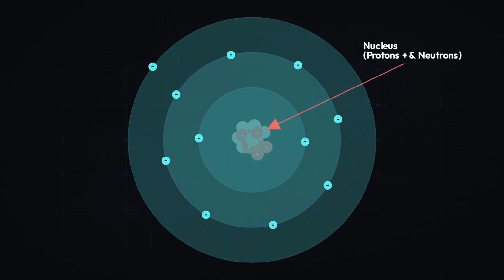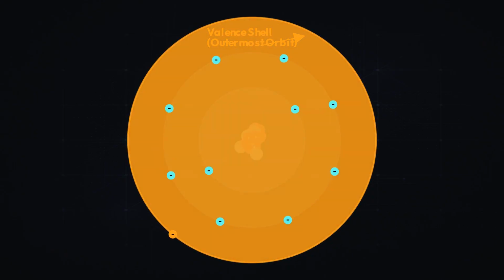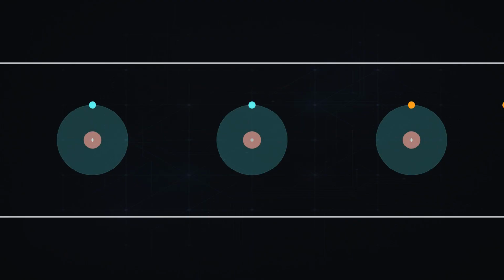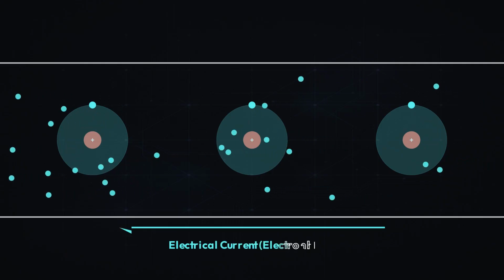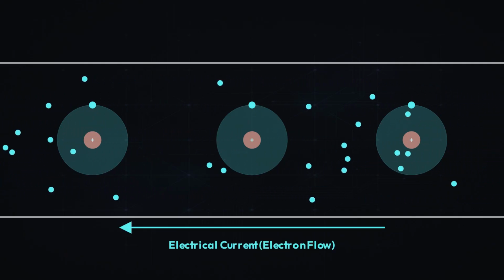⚡ Electron Theory Explained | Basics of Electricity – (Part 1 of 4)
🔌 Welcome to Part 1 of our Basics of Electricity revision series.

In this video, we break down the invisible world of atomic physics that makes electricity possible:
✅ What an atom is made of – protons, neutrons, and electrons
✅ The Bohr Model and why it matters
✅ What the Valence Shell is and how it determines electrical properties
✅ What FREE ELECTRONS are and why they're the key to electric current
✅ How electrical current actually flows at the atomic level

Whether you're preparing for a technical exam, studying industrial automation, or just want to understand how electricity really works – this video is your starting point.

📘 Course: Siemens STEP 2000 – Basics of Electricity